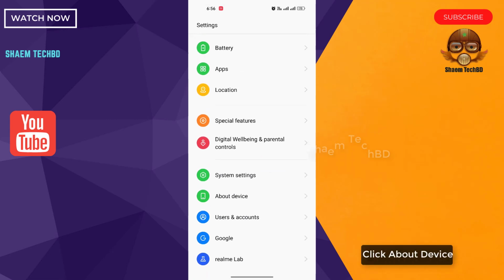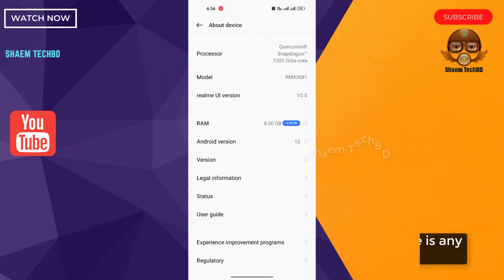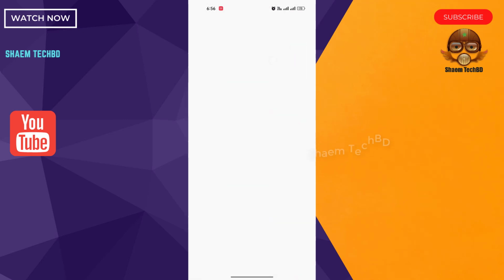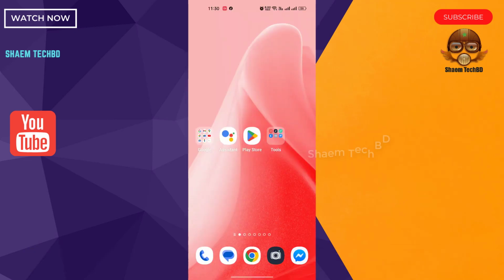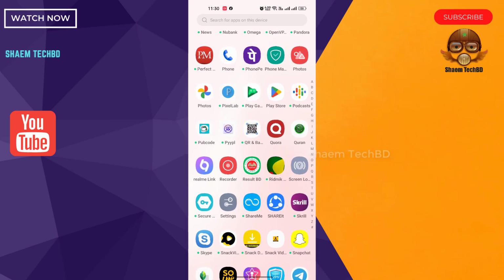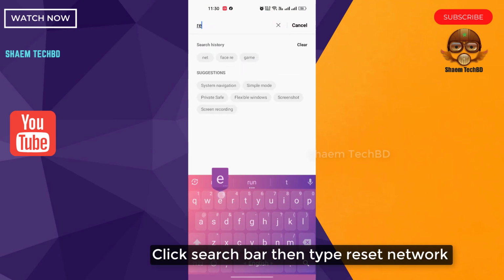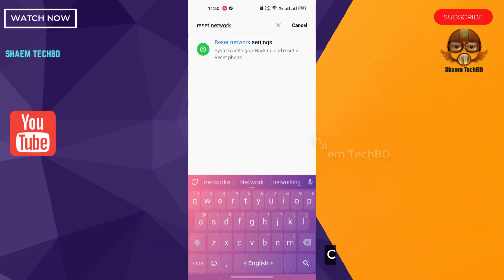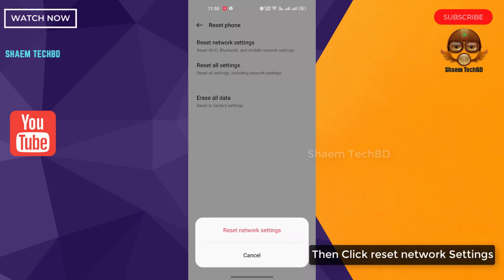How to Fix SIM Network not Showing Problem Solve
Are you facing a mobile network not available or unregistered SIM card error on your mobile? You’re not alone! The issue is pretty common, and comes our way a lot of times, especially when we use dual SIM smartphones. And since it restricts making phone calls or using internet data, phone users find it quite annoying, to say the least. But no need to panic if mobile network is unavailable on your mobile. Instead, try out these sure-shot solutions we have listed below, and make your phone functioning smooth as silk.Most often, the Mobile network not available error can be fixed just by restarting your device. Restarting helps your phone retaining memory and fixing the crashes, which ultimately smoothens most operations. All the background apps and memory leaks, which may cause the network issue, can also be cleared merely with a restart.

 Your Quary-
1.mi network problem
2.how to fix jio network problem
3.network problem in android
4.how to solve jio network problem
5.redmi network problem
6.network problem solution
7.jio network problem
8.mobile phone network problem solution